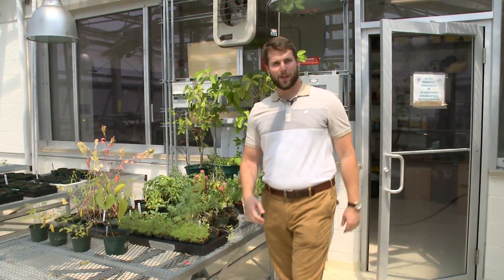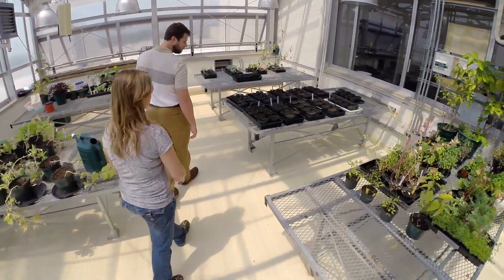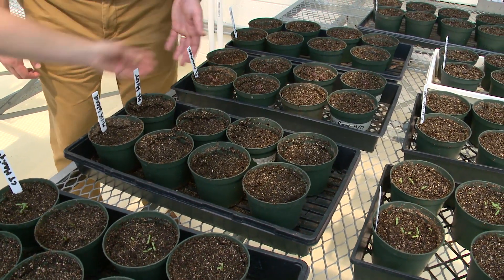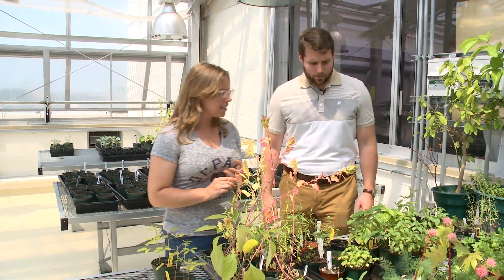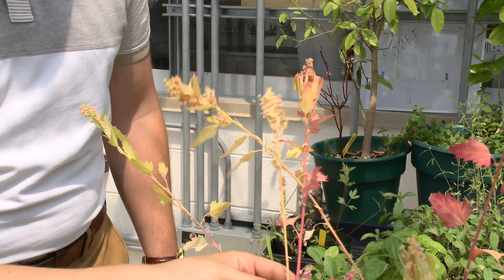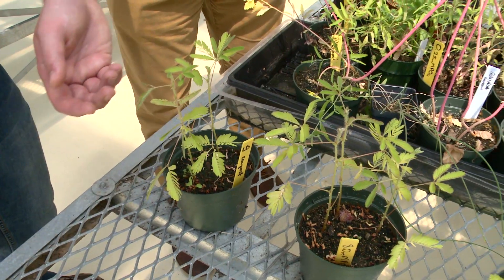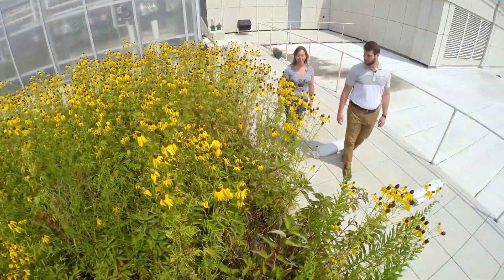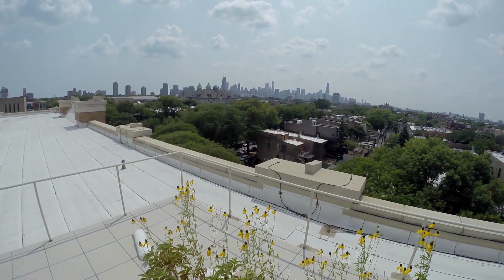2 Minute Tour - McGowan South Greenhouse and Rooftop Garden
DePaul University’s McGowan South building on the Lincoln Park Campus is home to an urban greenhouse and rooftop garden that is used for research and class projects by students and faculty. The greenhouse also is home to seedlings that are later planted in the DePaul Urban Garden, ultimately harvested for the farmers markets held on campus. Join host Jon for a two-minute tour with instructor Kimberly Frye of this rooftop oasis that features one of the best views of downtown Chicago.